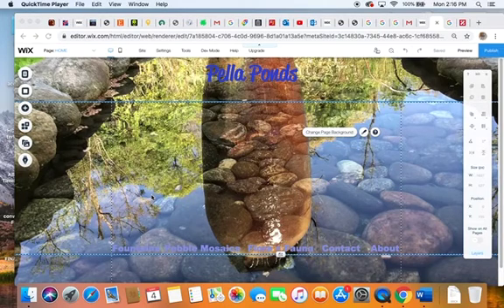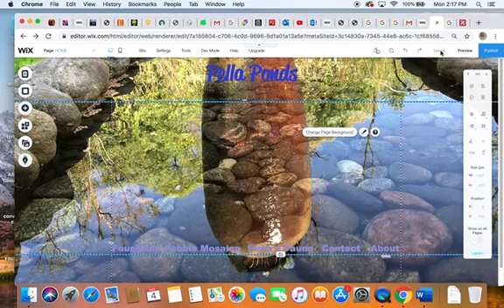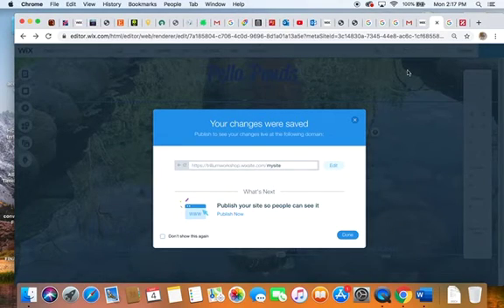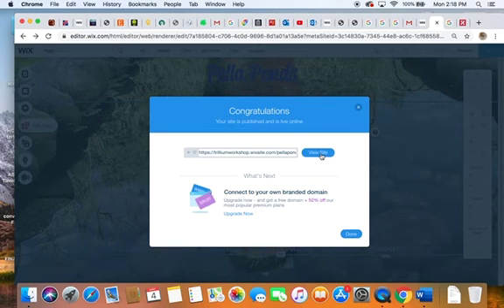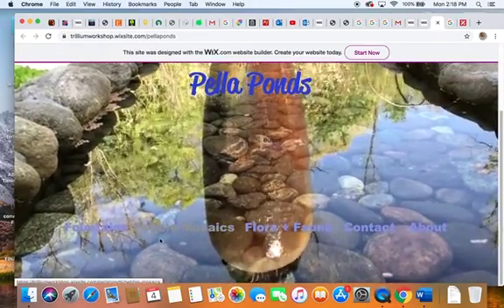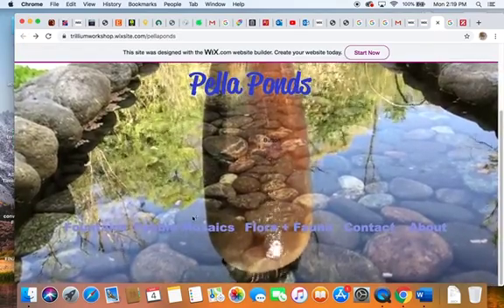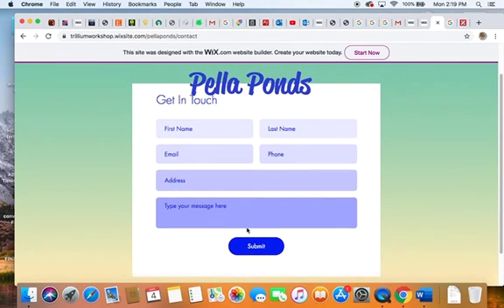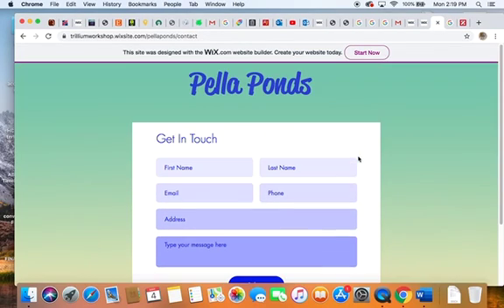site testing and revision